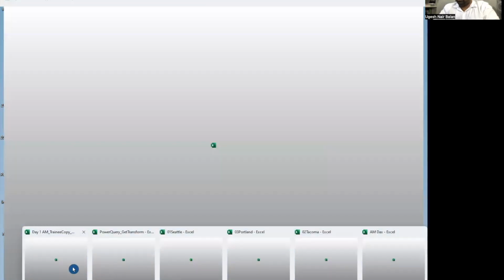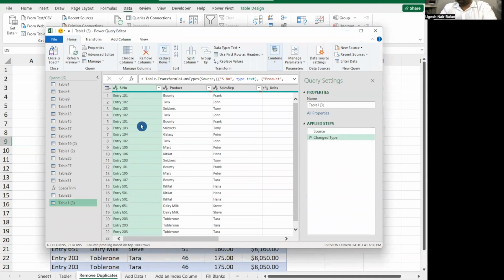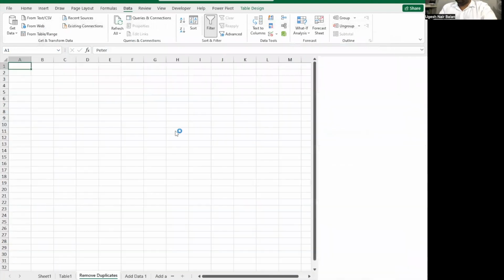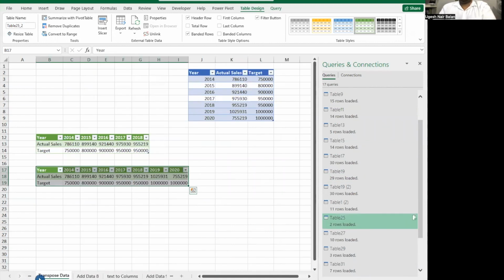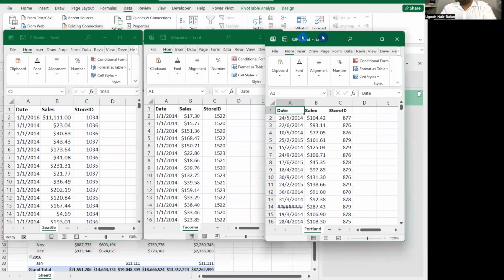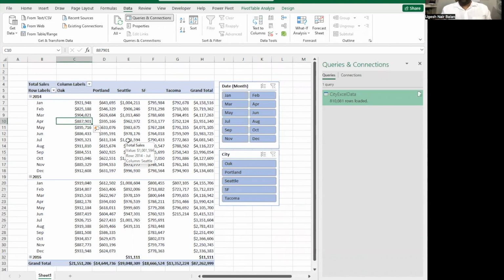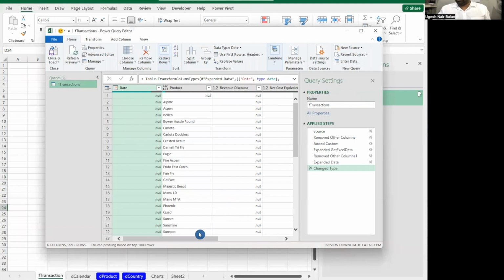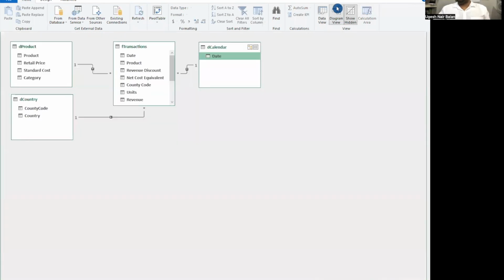Excel BI (Business Intelligence) - Sample Video